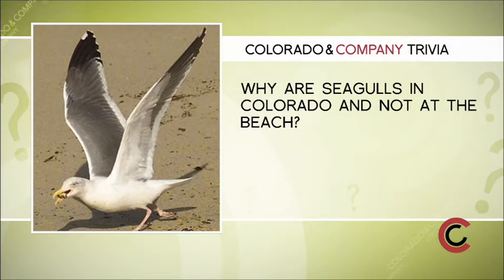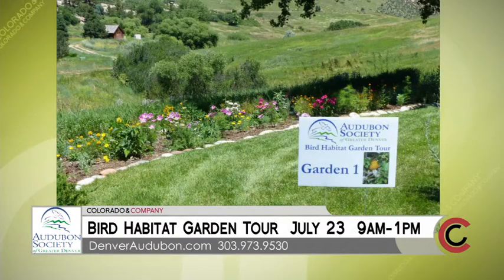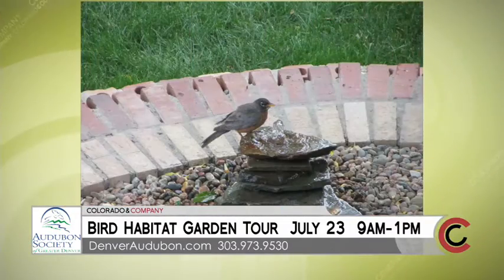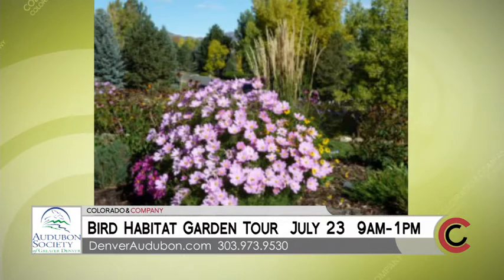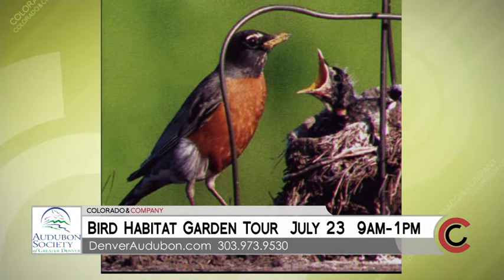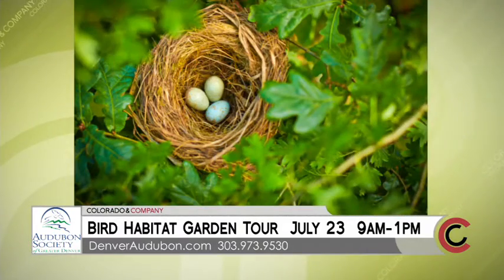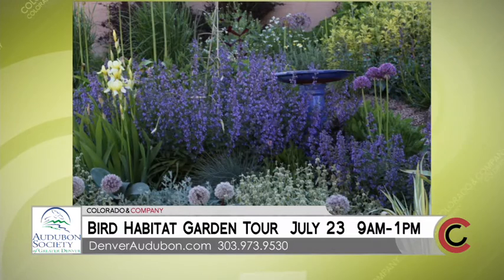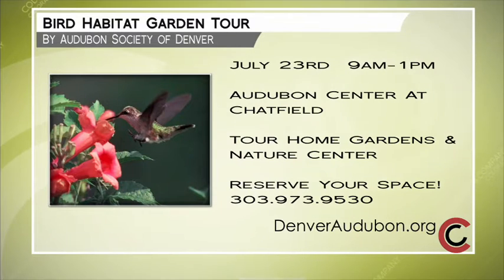Audubon Society - July 7, 2016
The Bird Habitat Garden Tour is July 23rd from 9am to 1pm at the Audubon Center at Chatfield. See incredible home gardens in the Roxborough area as well as the nature center.